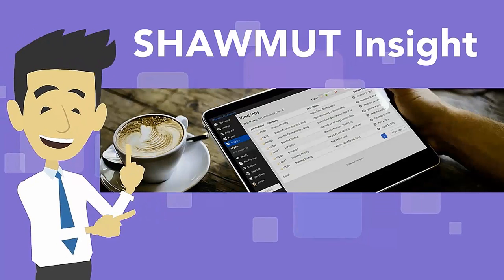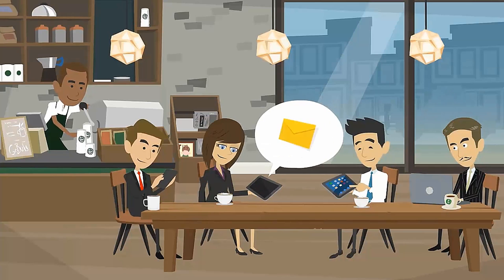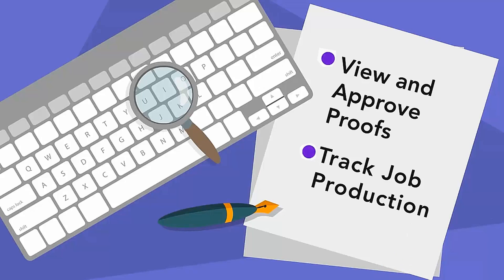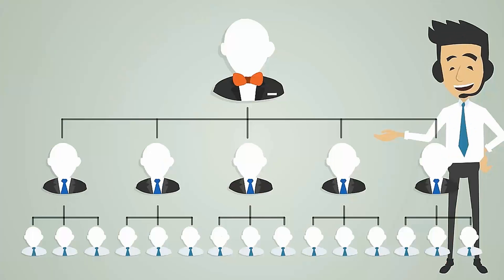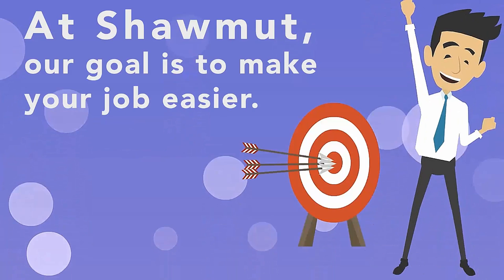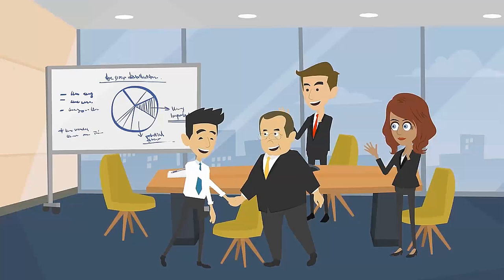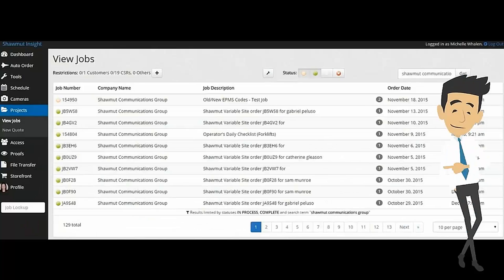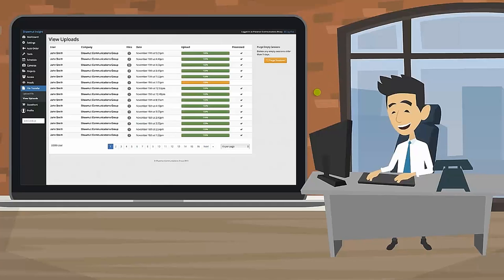Beyond the Specs with Shawmut Insight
Learn more about Shawmut Insight, our innovative solution that helps you manage projects and production from start to finish. Developed entirely in-house, Insight allows you to upload files, review proofs, view your job status, manage storefronts, and more. And because Insight is accessible across any device, it improves collaboration, communication and efficiency. So get started today with a simple one-time setup